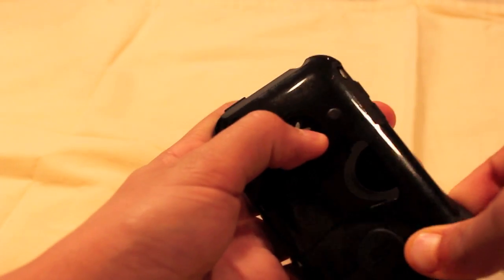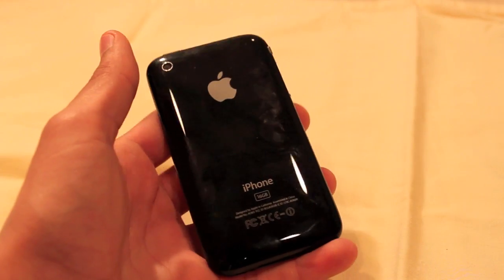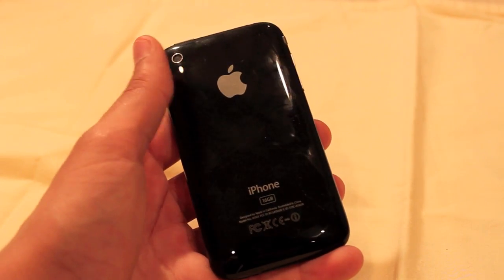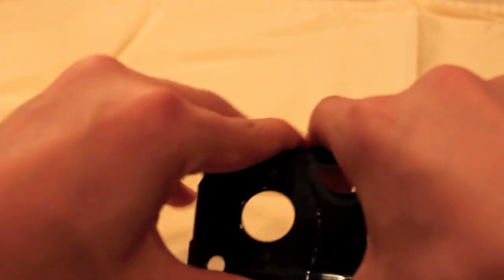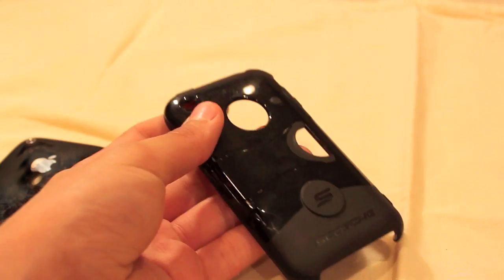Puremobile-Scoshe Kickback case with a built in stand